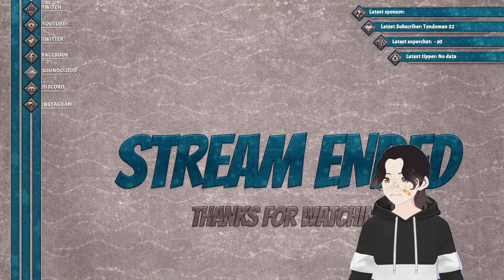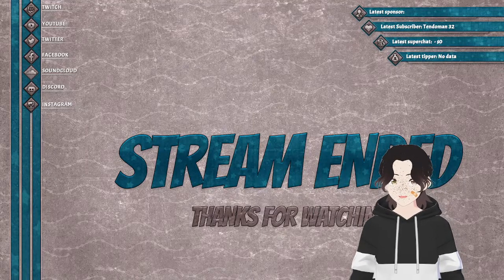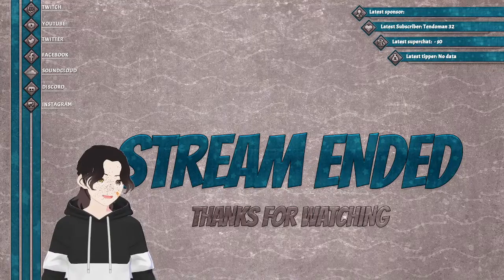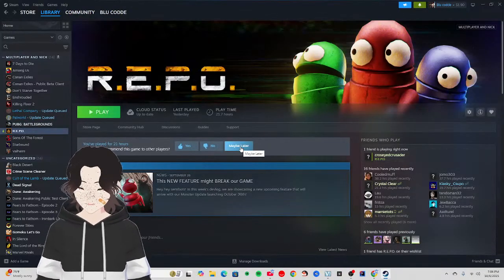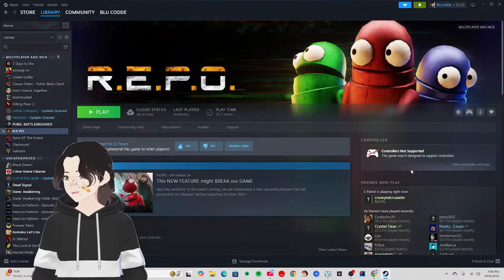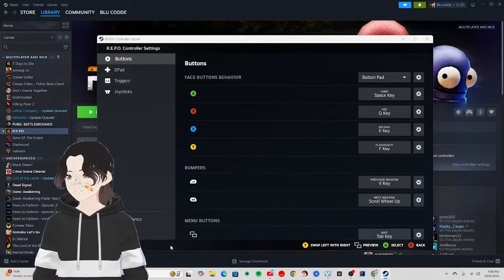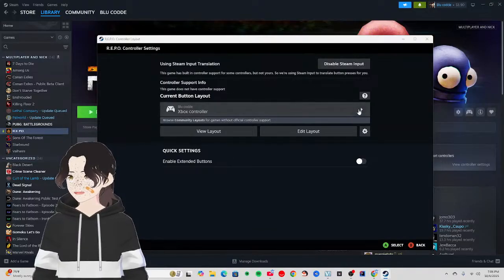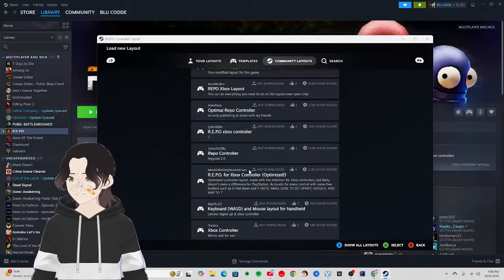How to Use a Controller on R.E.P.O | Full Setup Guide 2025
How to use a controller in the game REPO on Steam or PC. This tutorial shows how to connect an Xbox controller PlayStation controller or any gamepad to REPO using Steam Input or third party software

In this video I explain how to set up a controller for REPO the sci fi platformer. Whether you are using an Xbox controller a PS4 or PS5 controller or a generic USB gamepad this guide will help you get it working